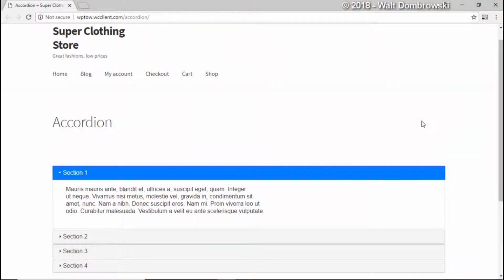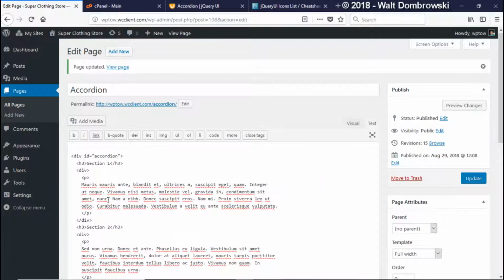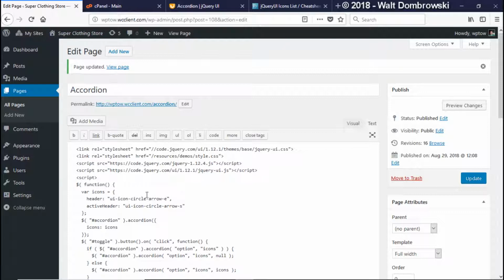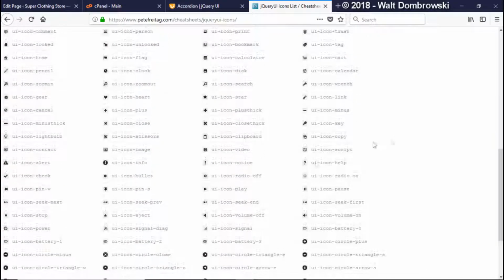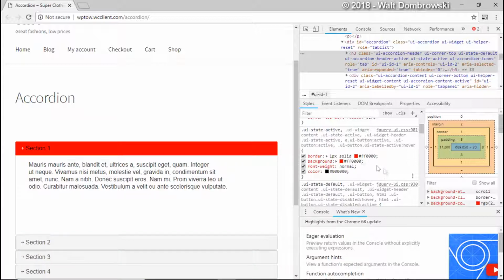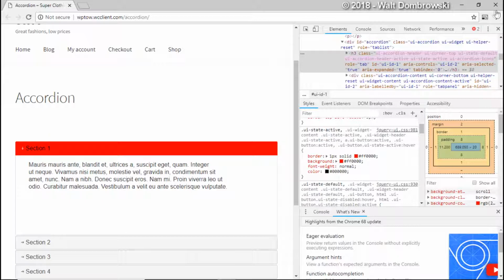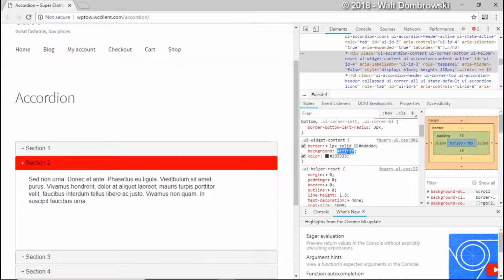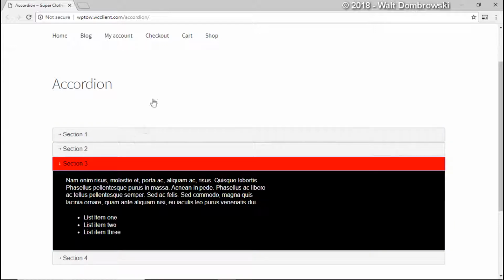WordPress Tip of the Week - Week 41 - jQuery Accordions - Part 2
In this video, we conclude a 2 part series on jQuery, this week is how to add icons and style your accordions using style.css.